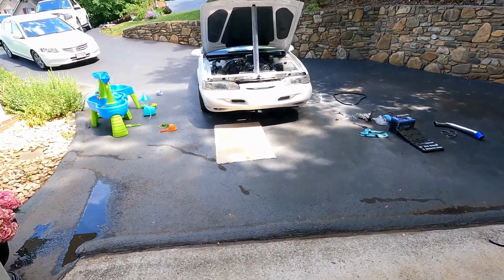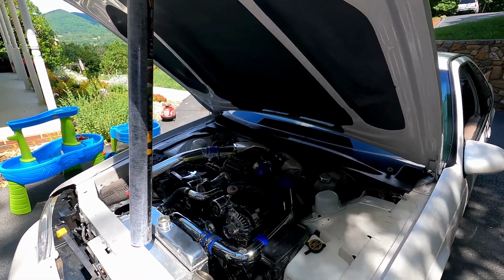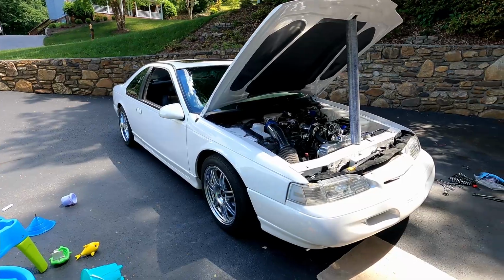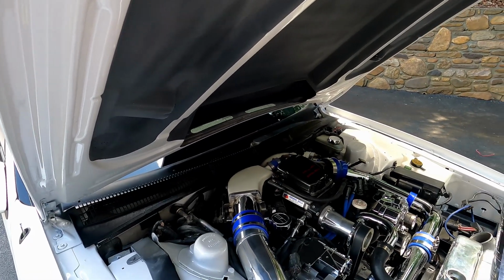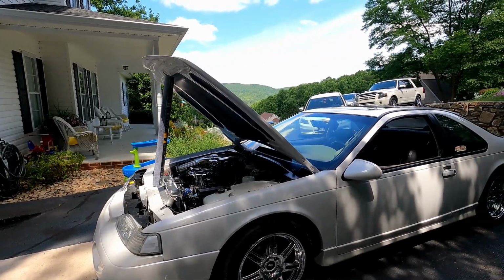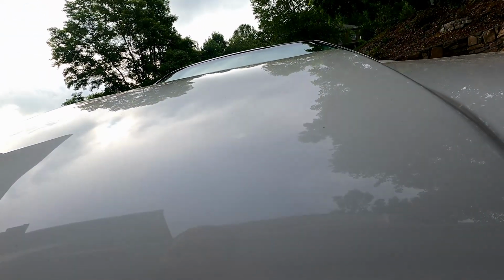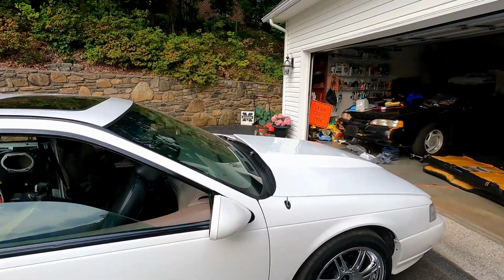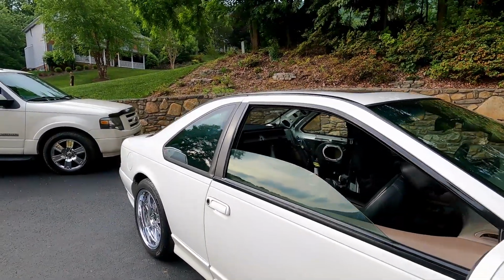Thunderbird SC Returns From Paint - Preparing for Carlisle PA All Ford Nationals 2021 1 of 4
The wait is over and the push for Carlisle All Ford Nationals 2021 now starts. 1 of 4 episode's unfold our time at the largest All Ford Car Show in Carlisle PA.